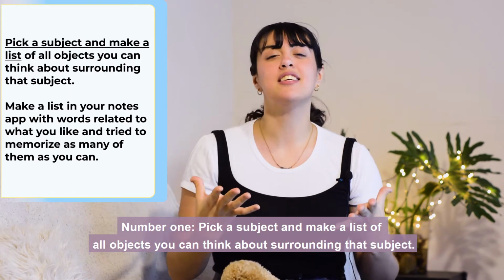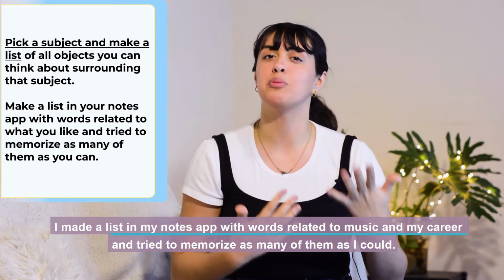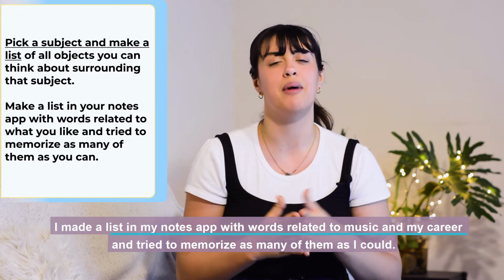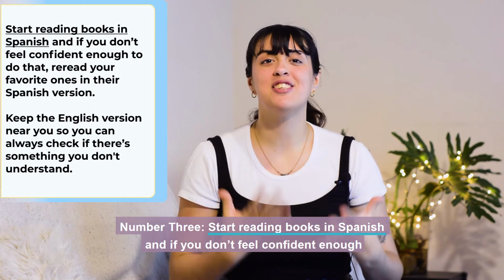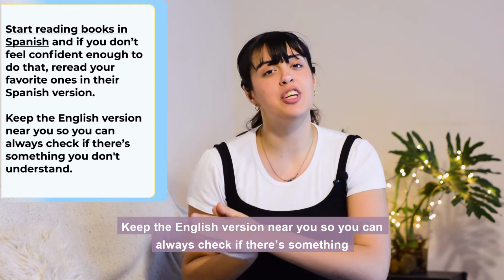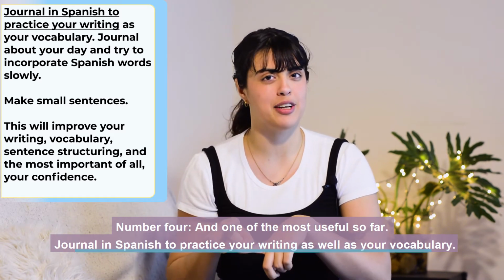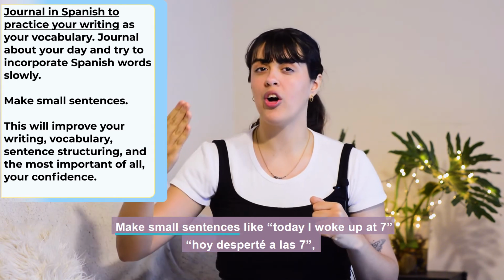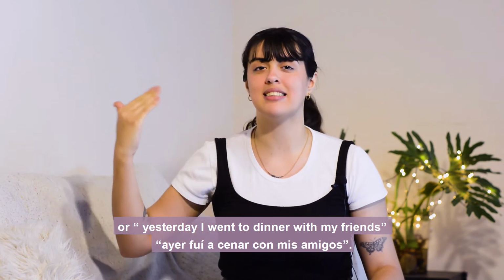✅ 5 simple and fun tips to improve your Spanish vocabulary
🔴  These painless and fun tips will help you to have a greater vocabulary in Spanish, so your conversation will become more fluent and above all, more natural. Don't miss this video with 5 tips to increase your Spanish vocabulary!

✅ LEARN SPANISH ONLINE

💡OCTB BEST PROGRAM TO LEARN SPANISH ONLINE
💻 BEST ONLINE SPANISH TUTORS
🔴 Don't forget to book a FREE Spanish demo lesson with Overcome the Barrier
After that, the price is just $9 per lesson!
With OCTB, not only will you have a 1:1 lessons with native speakers from Latin America, you will also see everything that you say in real-time, along with the corrections made by the teacher. AND you receive personalized homework after every lesson that allows you to review the lesson, and to complete exercises based on the mistakes that you made during class